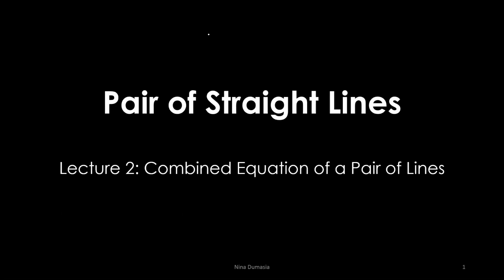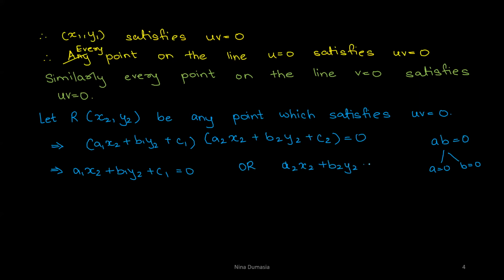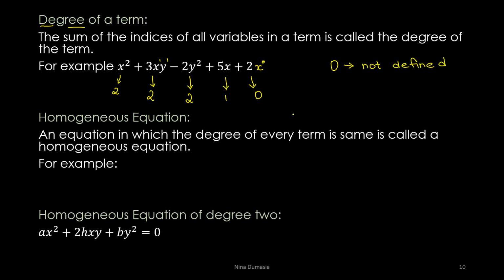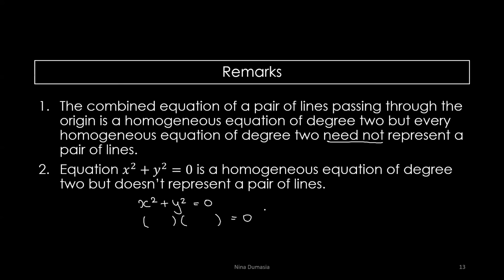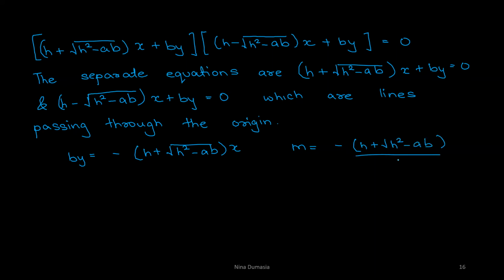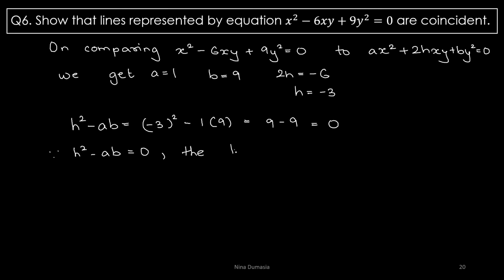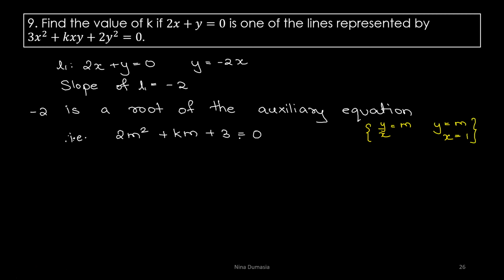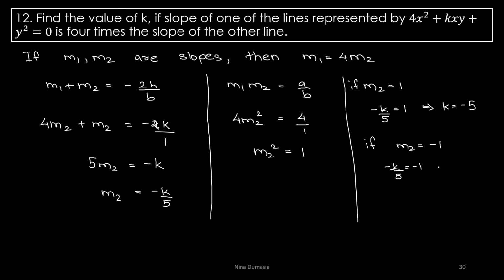12th Science Pair of Straight Lines Lec2: Combined Equation of a Pair of Straight Lines